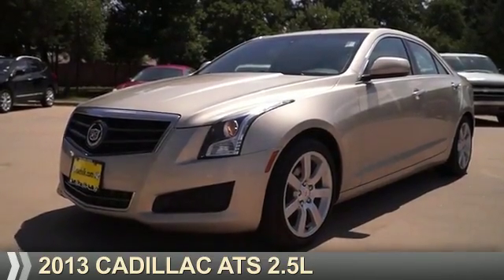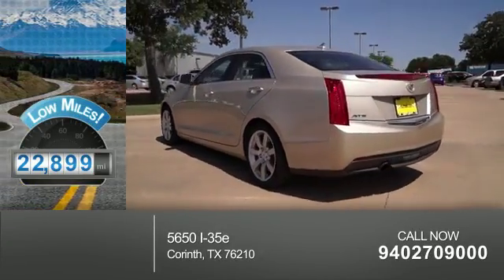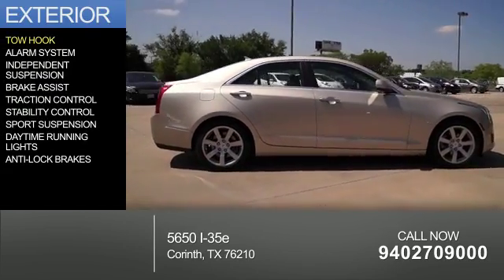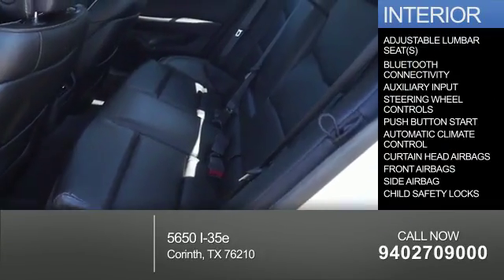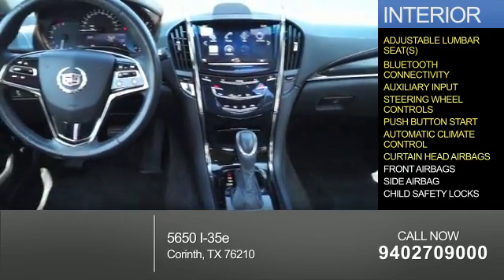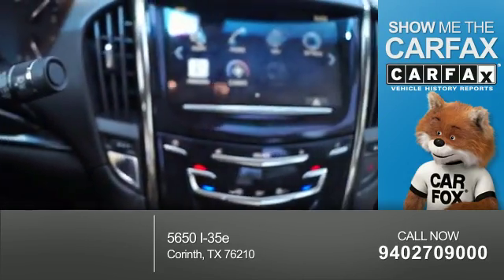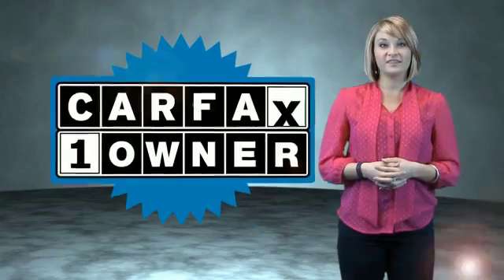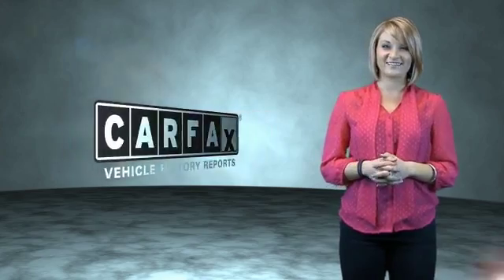2013 Cadillac ATS P1478 - Corinth TX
Year: 2013
Make: Cadillac
Model: ATS
Trim: 2.5L
Engine: 2.5 liter 4 Cylindercylinder RWD
Transmission: Shiftable Automatic
Color: Beige
Mileage: 22899
Address:
VIN:1G6AA5RAXD0142617